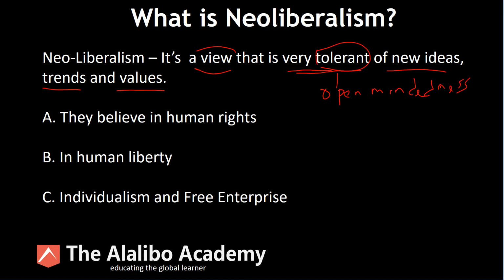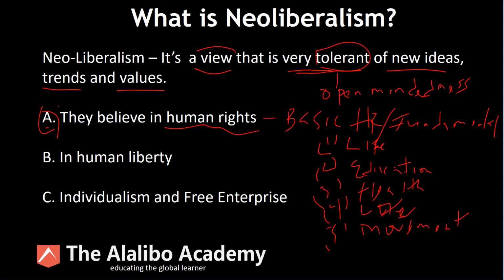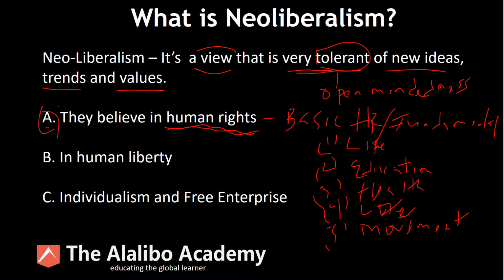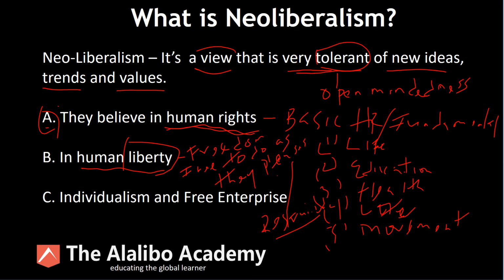What is Neoliberalism | Political Science | The Alalibo Academy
Discuss what neoliberalism is and its core elements.